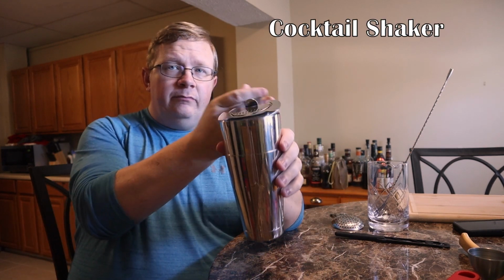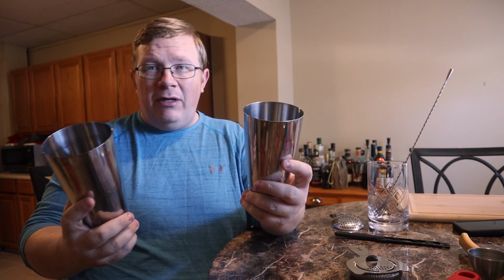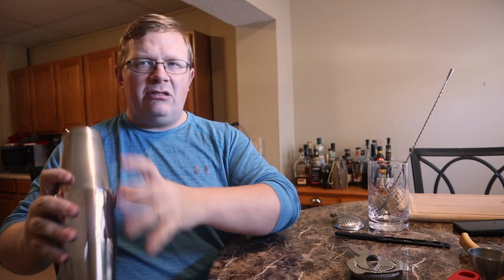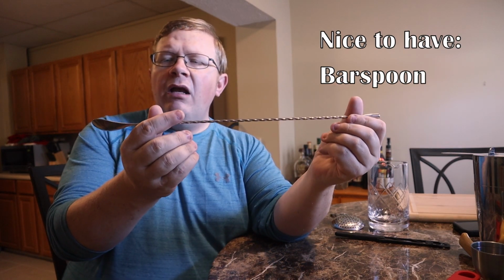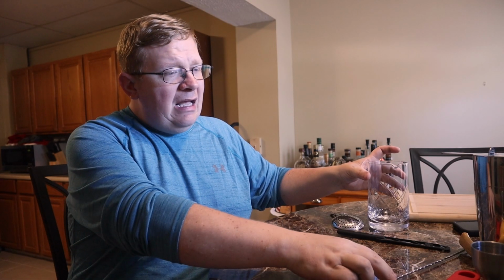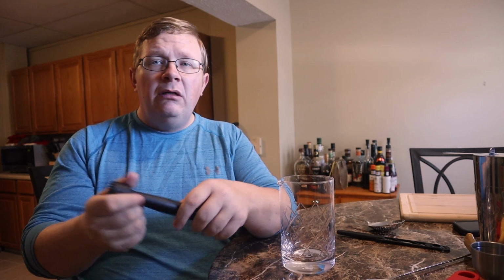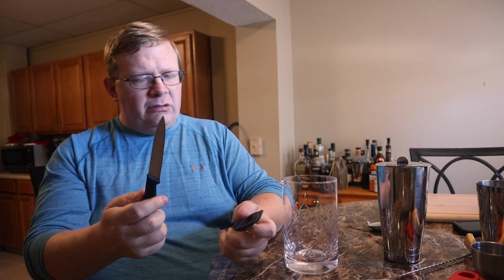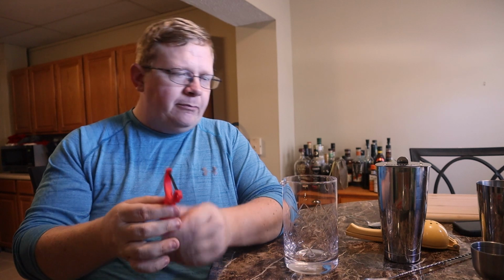What Barware Equipment Do you Need?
To create this Cocktail, you will need the following:

Your drinking vessel of choice

Catch me on Twitter: @BeginnerBar

Catch me on Twitch! Twitch.tv/scottwsmith